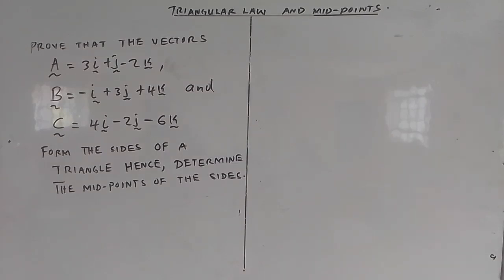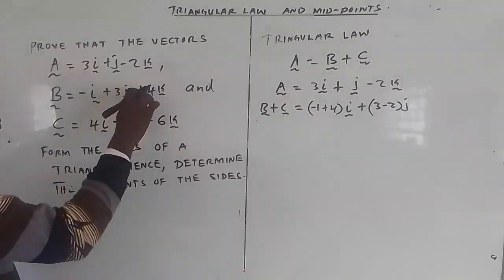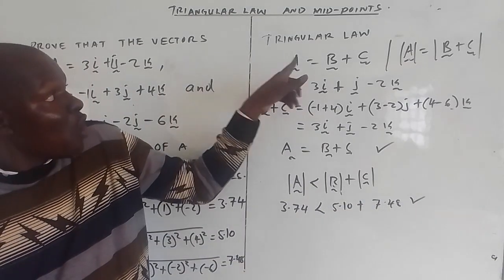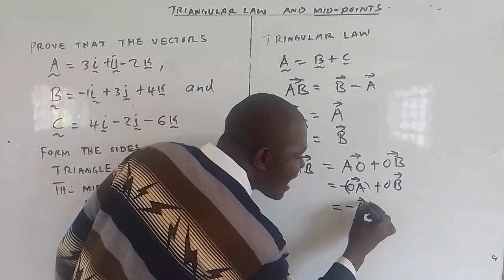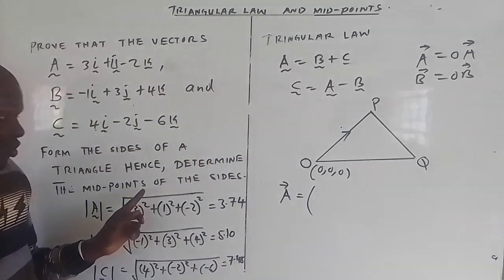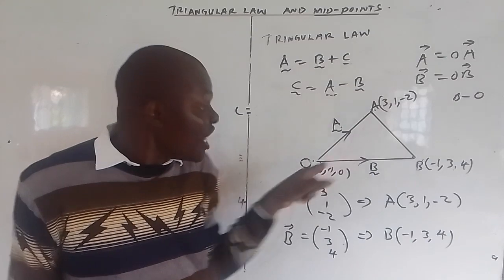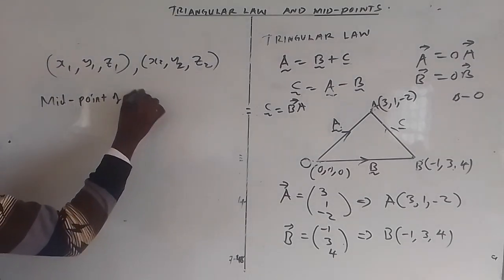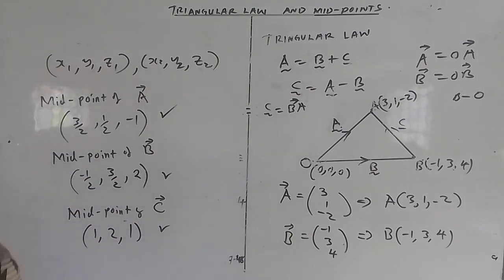VECTORS TRIANGULAR LAW | MID POINTS OF THE SIDES OF THE TRIANGLE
How to prove that three vectors  form the sides of a triangle hence determine the midpoints of the sides
Example
Prove that the vectors A=3i+j-2k,B=-i+3j+4k   and C=4i-2j-6k form the sides of a triangle hence determine the midpoints of the sides

Visit @cbetmaths for more how-to problems